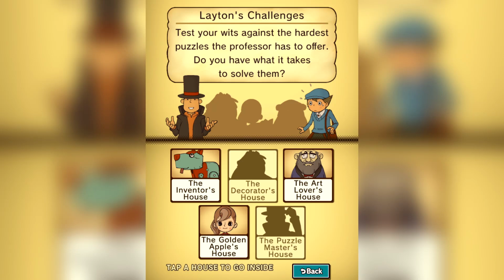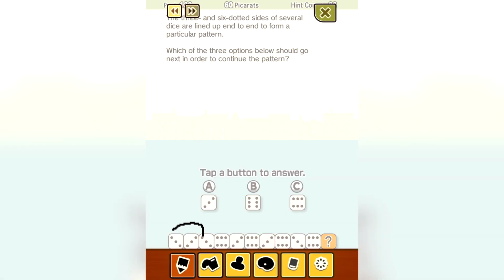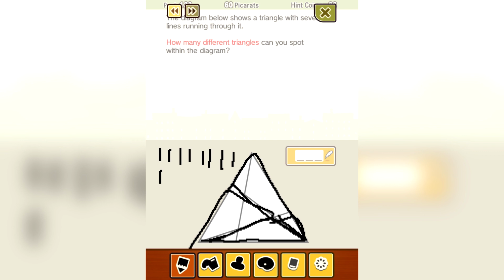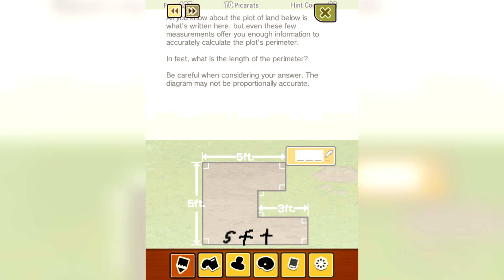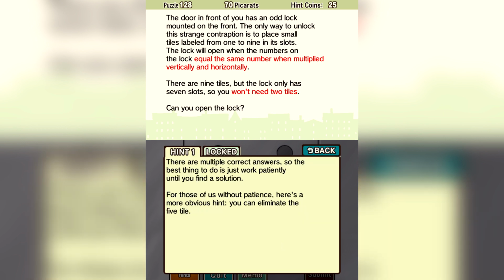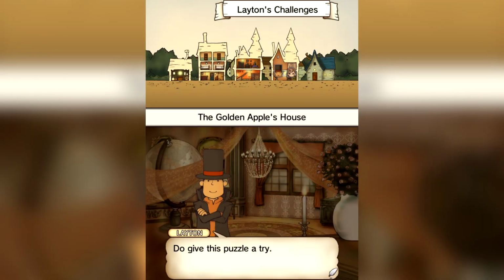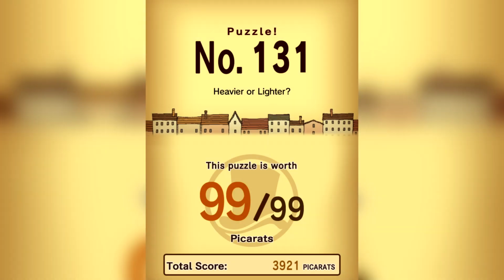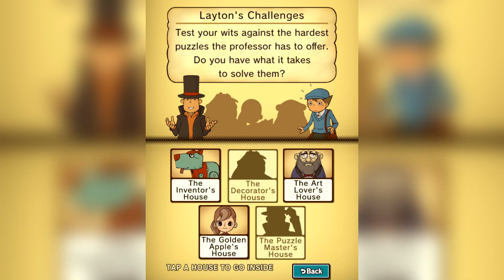Professor Layton and the Curious Village - Bonus Episode | Layton's Challenges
Welcome to my blind let's play of Professor Layton and the Curious Village! In this episode, we solve some of the bonus puzzles available post-game!

Professor Layton and the Curious Village[a] is a puzzle adventure video game for the Nintendo DS system. It was developed by Level-5 and published by Level-5 in Japan and Nintendo worldwide. It was released in Japan during 2007, and in PAL regions and North America a year later in 2008. Curious Village is the first title in the Professor Layton series, directly followed by Professor Layton and the Diabolical Box. An enhanced mobile port of Curious Village featuring additional cutscenes, subtitled "HD for Mobile", was released in 2018.[4][5]

The player controls the movements of Professor Layton (voiced by Christopher Miller) and his young assistant Luke (voiced by Lani Minella in US English and Maria Darling in UK English) around the village of St. Mystere to locate the "Golden Apple" and solve other mysteries that arise during their search. St. Mystere is divided into several sections, some of which are inaccessible until the story has advanced to a certain point or the player solves a certain number of puzzles. The player can talk to characters or investigate objects on screen by tapping them. In many cases, the characters will ask Layton and Luke to try to solve a puzzle; there are also hidden puzzles that can be found by investigating certain objects. As the story progresses, if an unsolved puzzle can no longer be accessed (for example, if the person offering it has departed), it will reappear at Granny Riddleton's Puzzle Shack at the plaza, midway through the game.

Puzzles include brain teasers, sliding puzzles, logic puzzles, and others. The player is presented with each puzzle and its value in "picarats", and is given an unlimited amount of time to solve it. Each puzzle has three hints available for it, but the player must spend one "hint coin" to see each hint. Hint coins are limited; the player starts with ten, and more can be found by examining suspicious objects around the village. Once the player feels they have the answer to a puzzle, depending on the puzzle, they might enter it by selecting an answer, drawing a circle around a specific area, or entering the answer by inputting letters or numbers into the DS's touchscreen. If the player is correct, the picarats are added to his total score, and he is sometimes rewarded with an item. If the player is incorrect, he can retry the puzzle indefinitely, though the first two times he is wrong, the value of the puzzle will decrease by approximately ten percent each time (or more, in the case of multiple-choice puzzles). There are also puzzles in which the player must make a sequence of moves in order to reach some final state, and cannot submit an incorrect answer. Optionally, a player can quit a puzzle at no cost and try another, though certain puzzles are mandatory to progress. Once a puzzle is completed, the player may retry it at any time via the game's menu.